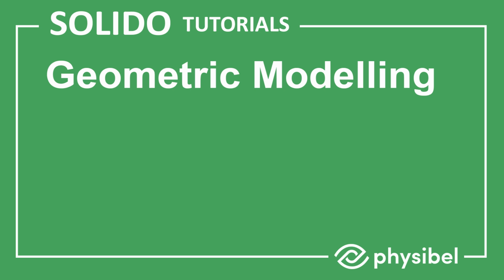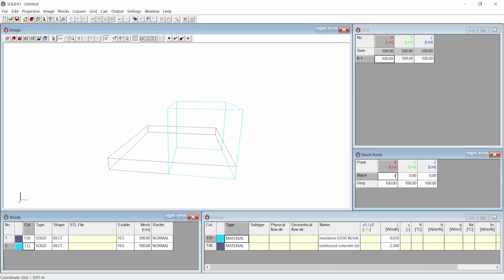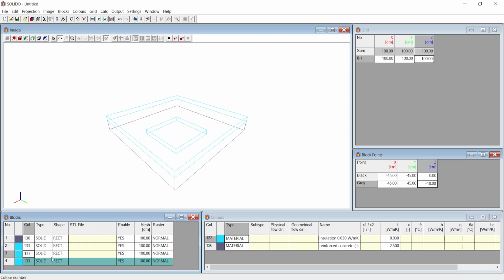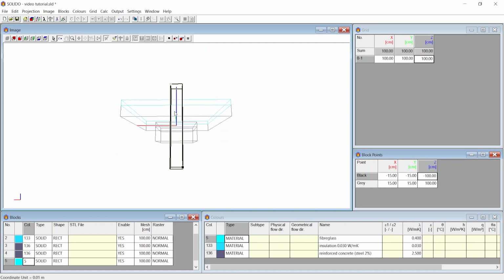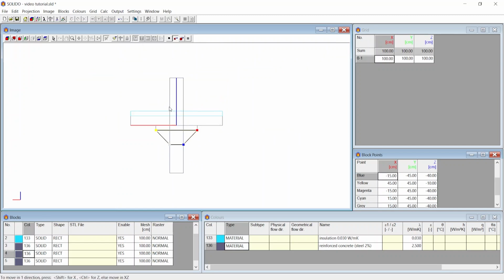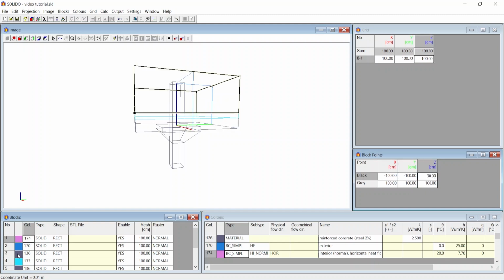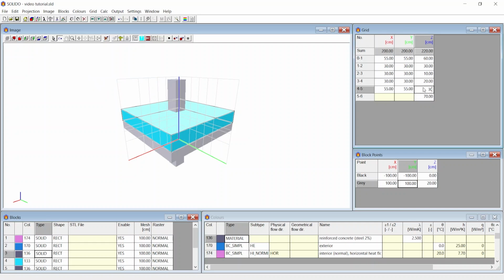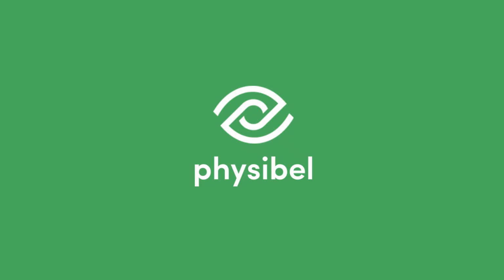Physibel SOLIDO Tutorials: Geometric Modelling